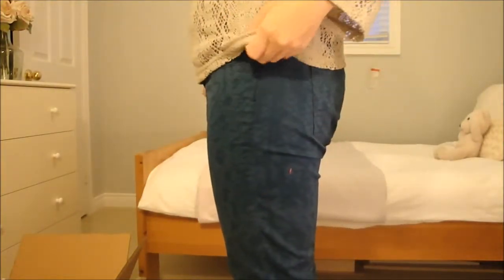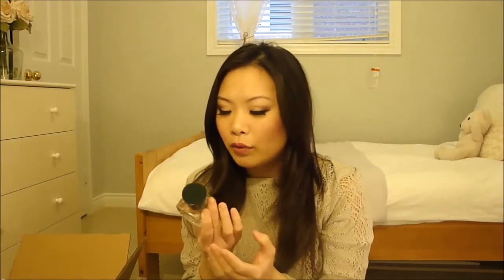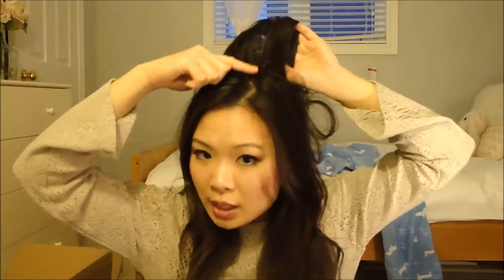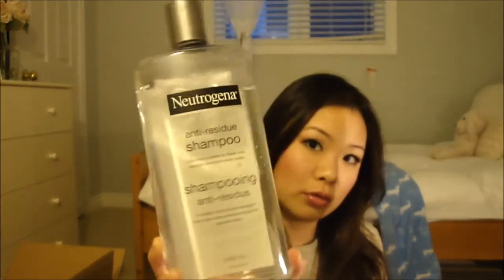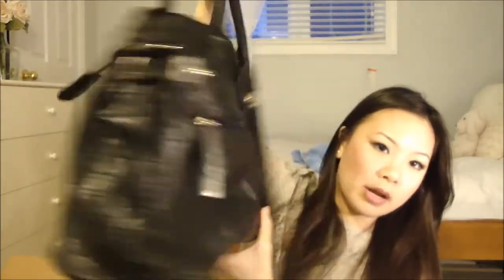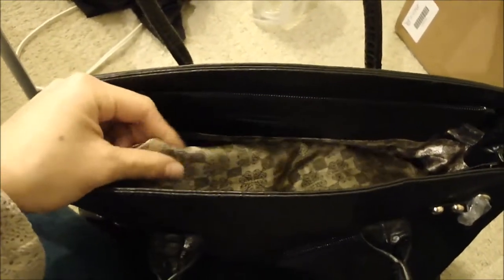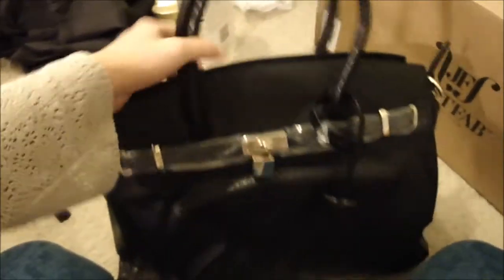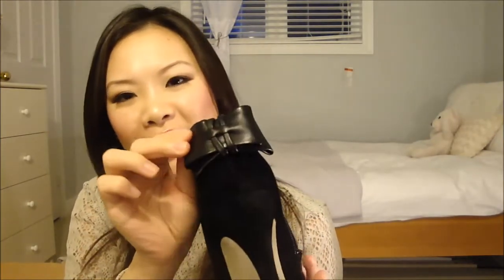Fall Shopping Haul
Just a few things I've bought collectively during September and October. Hope you enjoy!
xoxo Jackie